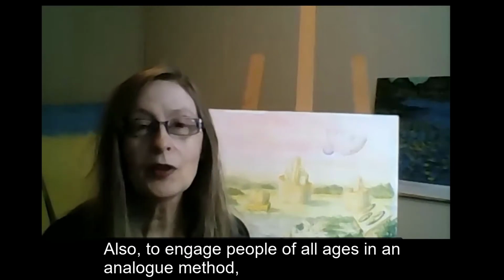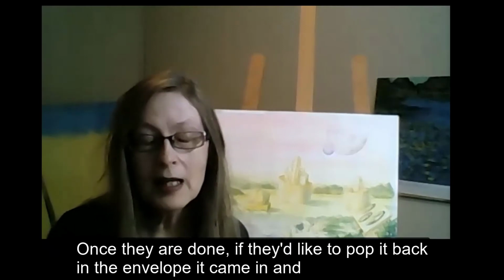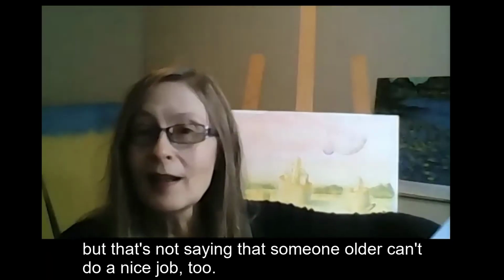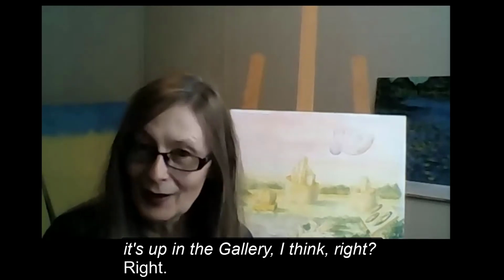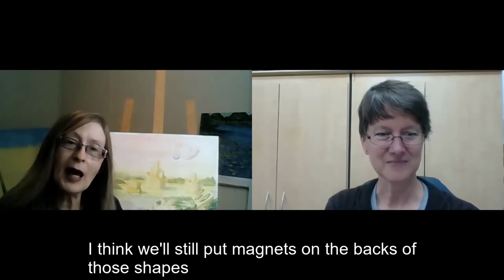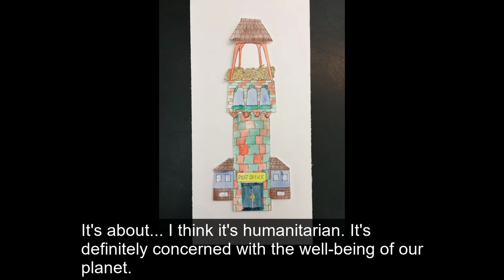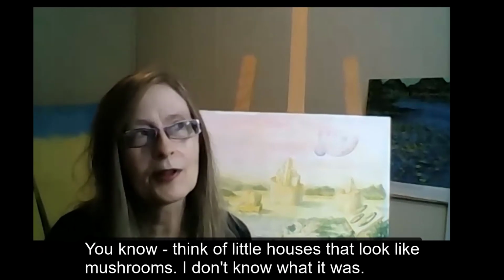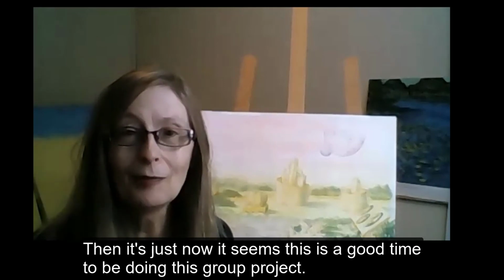Sunday Open Studio Online: From Green to Blue - A Biomorphic City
Today we have special guest Linda Abbott joining us for Sunday Open Studio Online!

Linda will be sharing with us her ideas and process behind her KidzArt Days in the Community project From Green to Blue - A Biomorphic City.

Drop by Two Rivers Gallery to pick up a blank “biomorphic structure” outline created by Linda Abbott. Take your structure home and imagine your own green biomorphic structure using provided watercolour paints.  Bring your structure back to Two Rivers Gallery to be included in a large painting by Linda in Two Rivers Gallery’s Make Art Make Sense space on the entrance level adjacent to the front desk. Return again October 5 to see the completed artwork.

Join us next Sunday for a brand new activity.